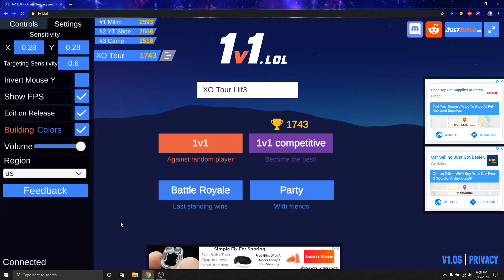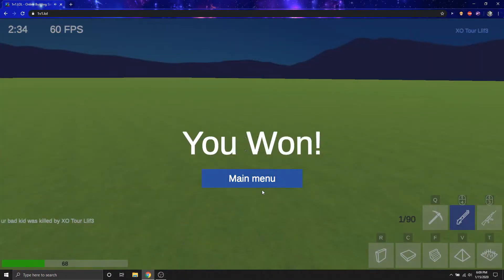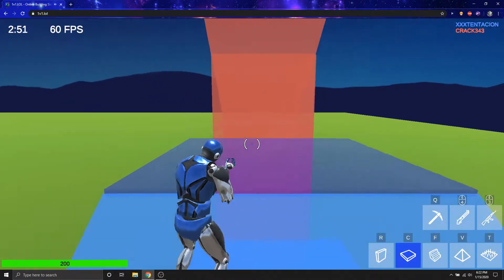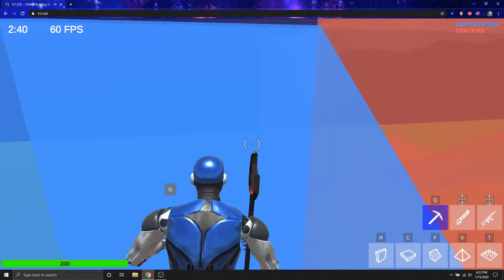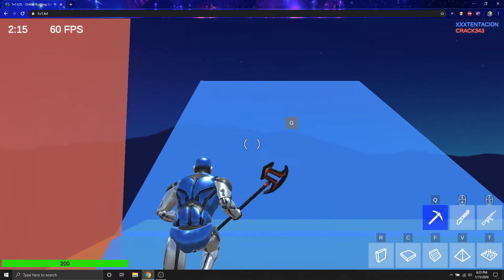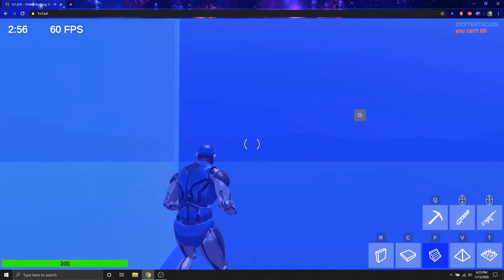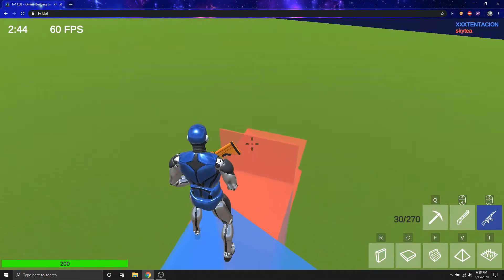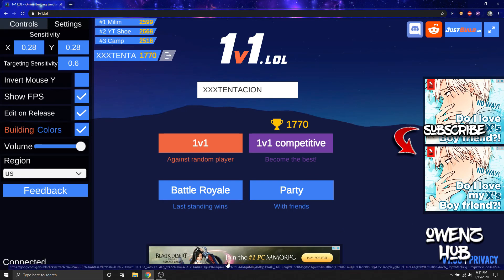Fake Fortnite is fun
This is basically bare bones Fortnite. This is a session of 1v1.LOL that I recorded back in January 2020 but never released for no particular reason.  The game has seen a lot of updates since then so this is a bit of a throw back.

Epic Support-a-creator: OWENZHUB

Video #366

►VIDEO PRODUCTION SPECS:
Nikon D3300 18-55 VR II Kit
Canon PowerShot ELPH 520HS
LimoStudio 700W Photography Softbox Lighting Kit
Rode VideoMic Microphone Rycote Lyre Pack
Sony Movie Studio Platinum 14.0 (Editing)
Paint.net (Thumbnails)

►GAMING SYSTEM SPECS:
8th Gen Intel Core i7-8750H (6-Core, 9MB Cache, 4.1 GHz w/ Turbo Boost)
NVIDIA(R) GeForce(R) GTX 1070 OC with 8GB GDDR5
17.3 inch FHD (1920 x 1080) 60Hz IPS Anti-Glare 300 nits NVIDIA G-SYNC Enabled
32GB DDR4-2666MHz
256GB M.2 PCle SSD + 1TB 7200RPM HDD
1TB 7200RPM HDD (2nd Hard drive)
Dell 24 Gaming Monitor
Logitech G502 Proteus Spectrum Gaming Mouse
Logitech C920 PRO HD Webcam
Logitech G231 Prodigy Gaming Headset
OBS Studio (Game Recording)

►Do you have a question for Owen?

If your question hasn't been answered in previous Q&A's, then ask in the comment section of this video: Q&A Home Base

►SCHEDULE:
As of 2020, I don't really have a set schedule. I upload as my school and family obligations permit. I shoot for at least one video per week.